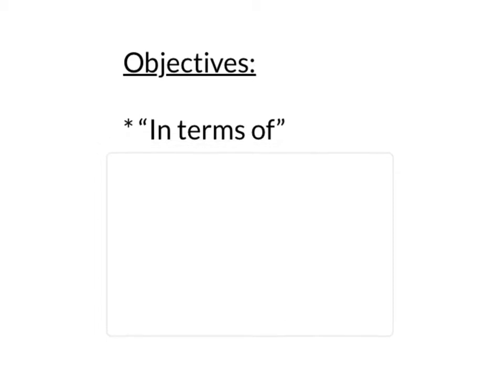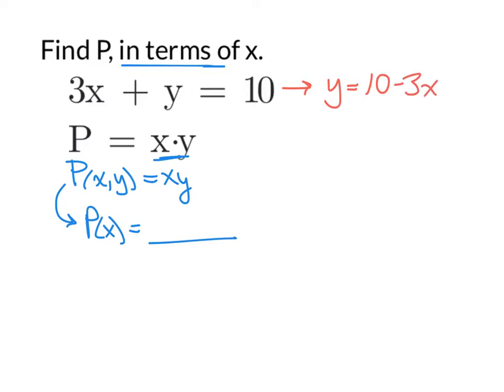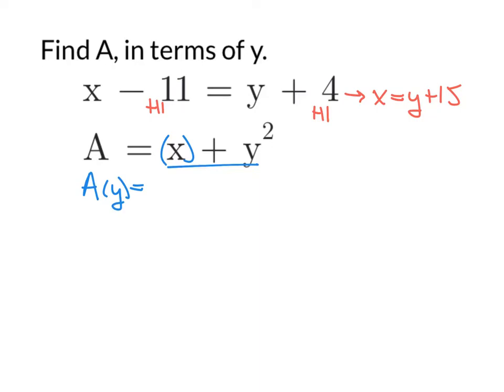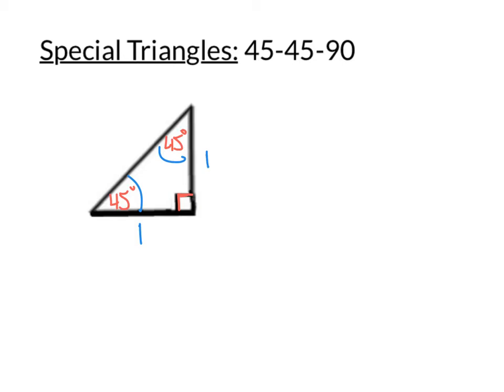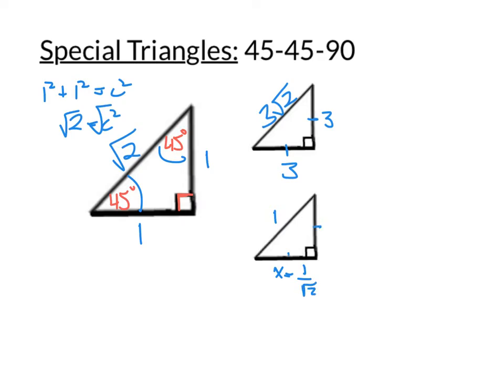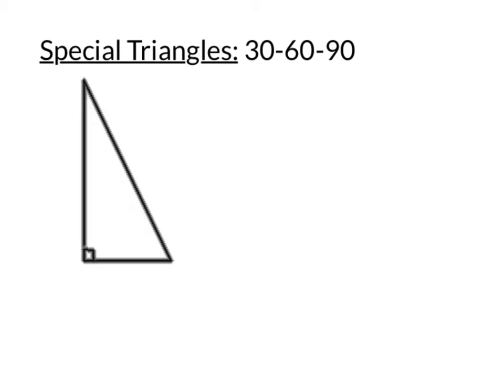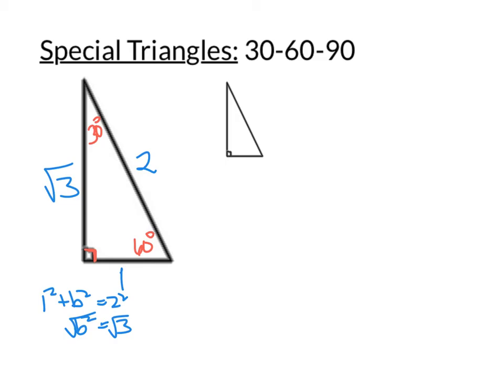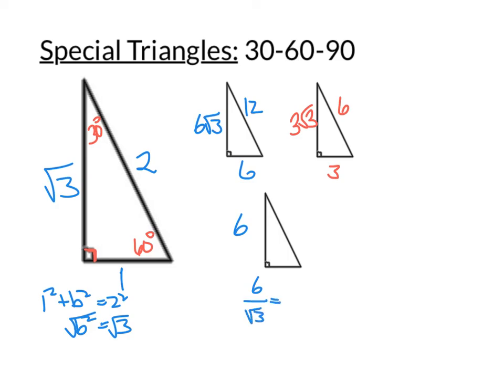Calculus: Intro #1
This video quickly goes through writing functions "in terms of" a specific variable, as well as the relationship in side lengths of our two most special triangles (45-45-90 and 30-60-90).